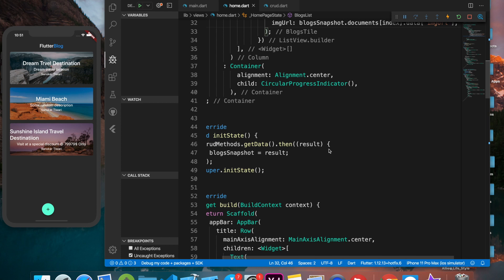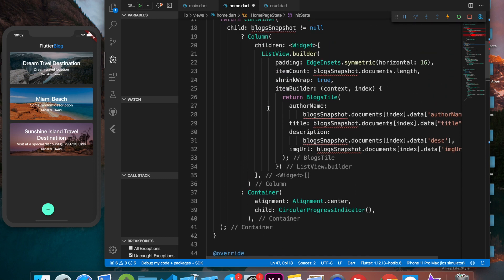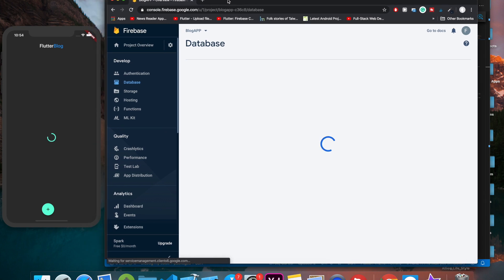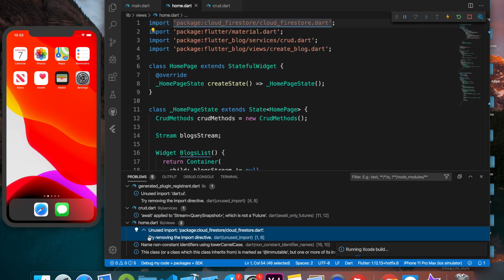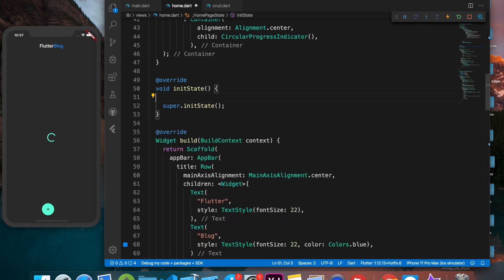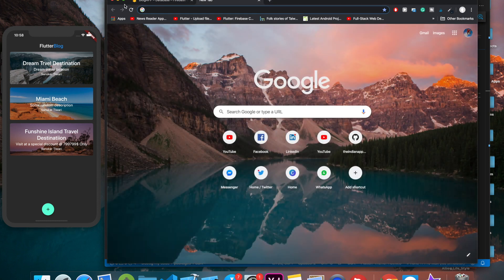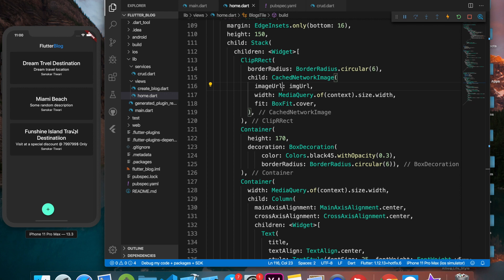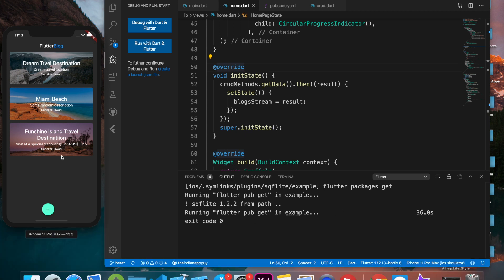Build a Flutter Firebase Blog App : Part 5/5 | Flutter Tutorial For Beginners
In this part of Flutter Firebase Blog App, we created getData() function to get Data from Firebase Cloud Storage. Need Source code & help? 🤳  Share you are making this on insta story and tag @sanskar.dev and i will share source code via dm instantly 🚀🔥

In this Video we will use stream and Stream builder to Sync updates in realtime in ListView of any data change in Cloud Firestore + bonus we will see how to cache the blog image offline for better user experience

🎬 About Series: In this series, we are Going to Developer Flutter Blog App with Firebase Storage and Firestore, In this App User can upload Blogs to Firebase Firestore and can see them in a list view which will be in sync so every data change will be reflected in Real-Time

📕 Things covered in this video:
- Using Streams in Flutter
- How to Cache network image

If you found this helpful or you learned something from this and want to thank me, consider buying me a cup of ☕ (it helps & supports me to make more)